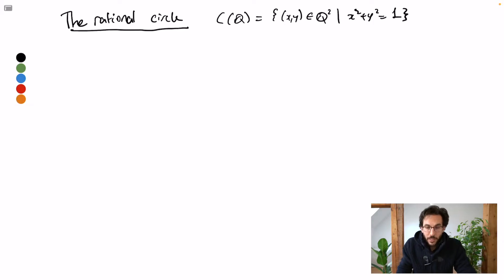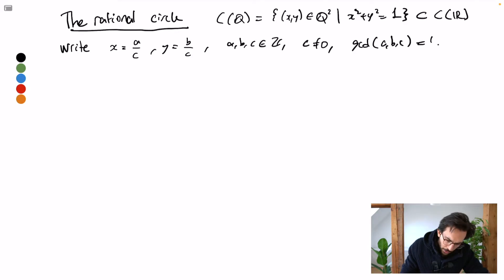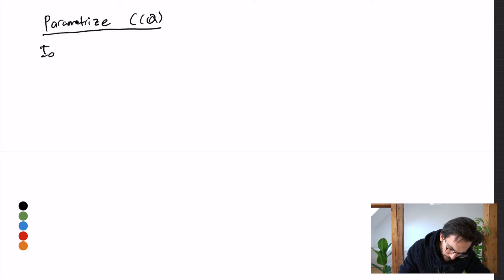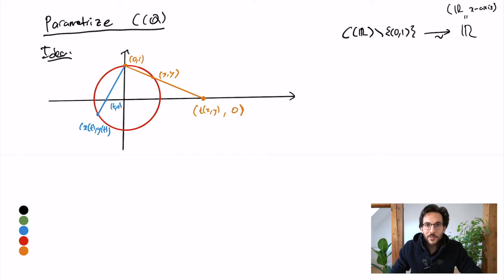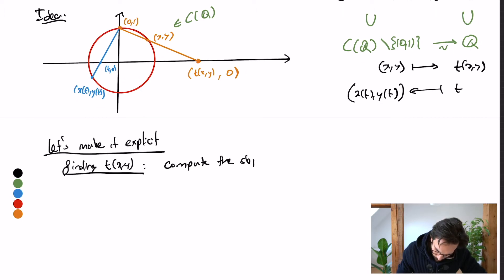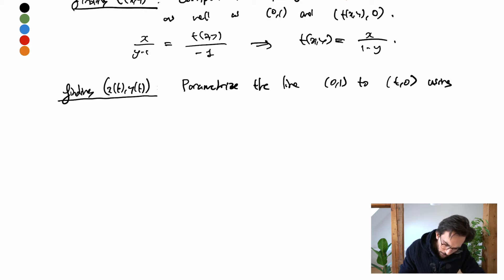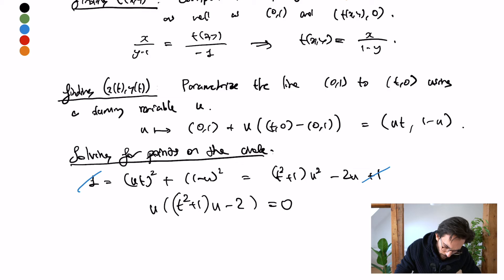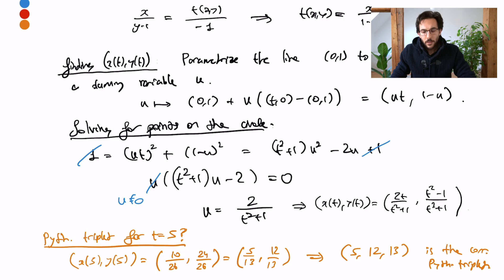Computational Algebraic Geometry --- Lecture 2.2: The rational circle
We parametrize the rational points on the unit circle and, thereby, find all Pythagorean triples.

== General description ==